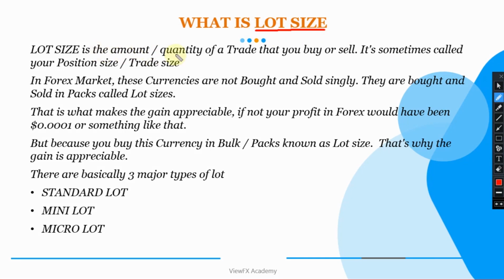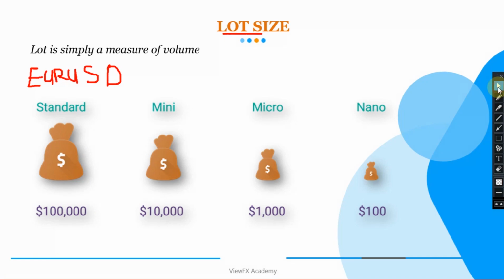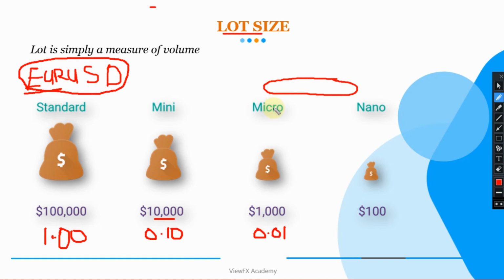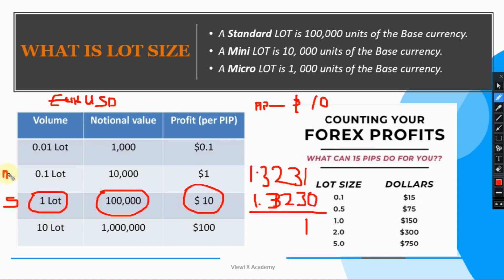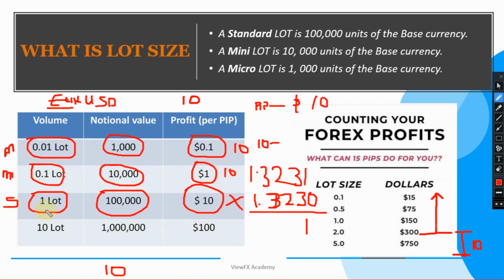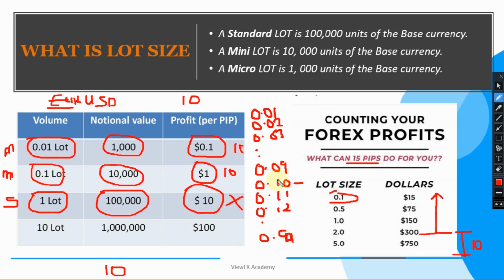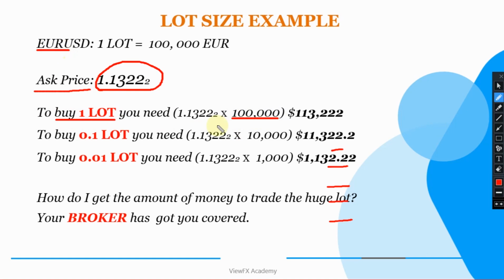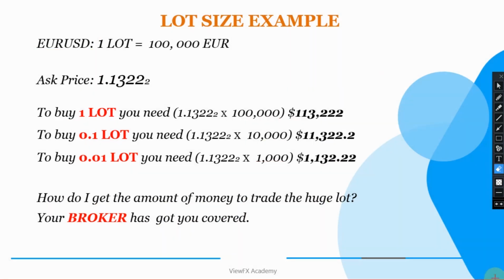What is Lot Size and Why It Matters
Are you new to forex trading and wondering what "lot size" means? In this video, we'll break down the concept of lot size in forex, explain its importance, and show you how to choose the right lot size for your trading strategy.
Understanding lot size is crucial for managing risk and maximizing profits in the forex market. Whether you're a beginner or looking to refine your trading skills, this guide will provide you with the essential knowledge you need.